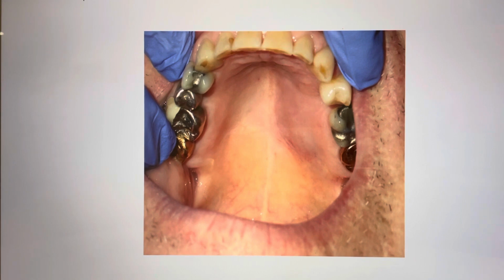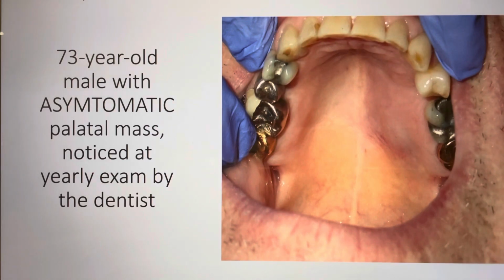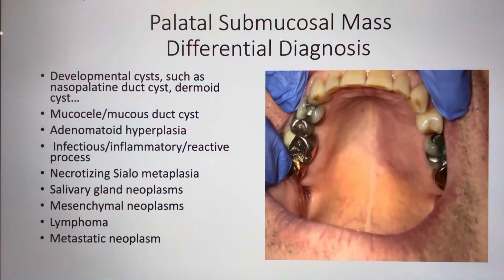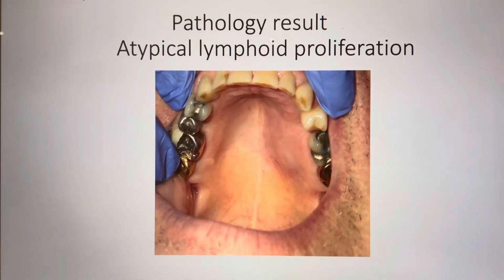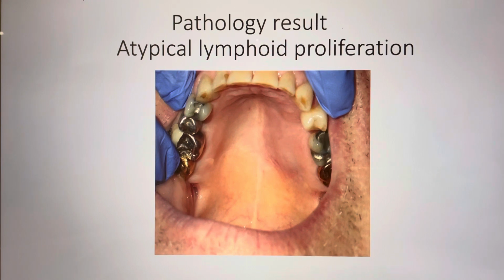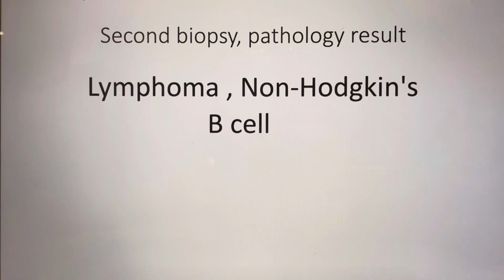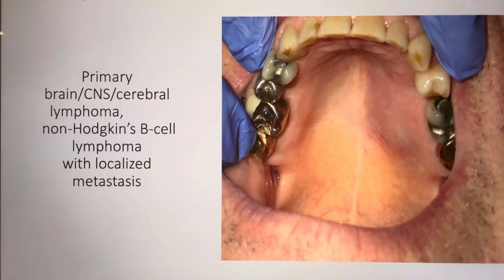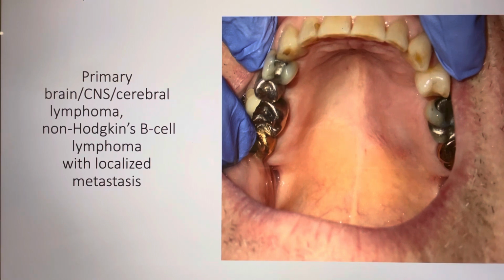Oral sores part 1 Nadereh Ghanee, metastatic lesion